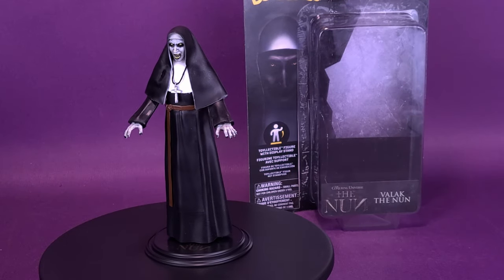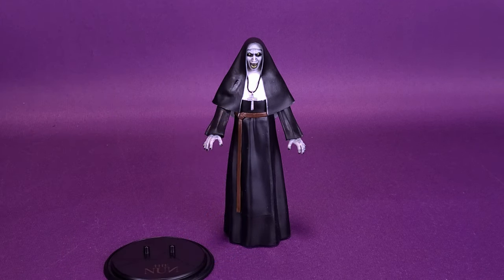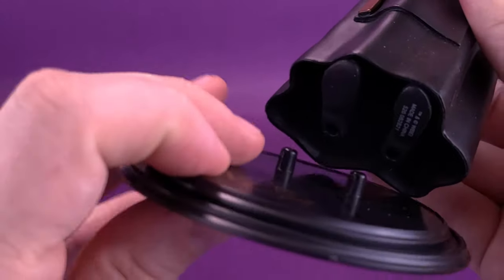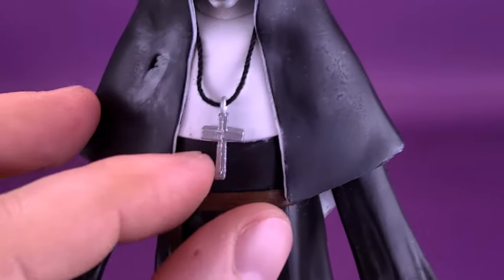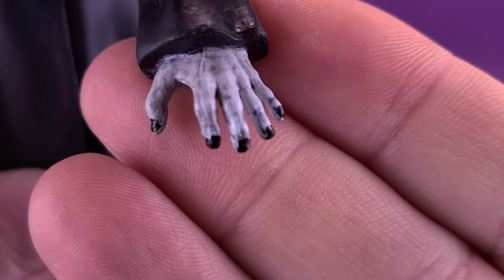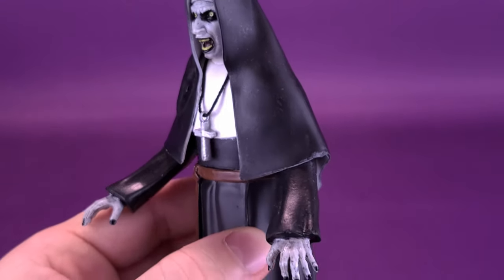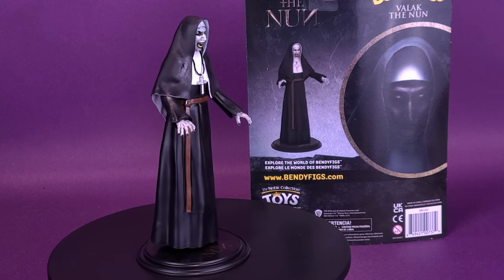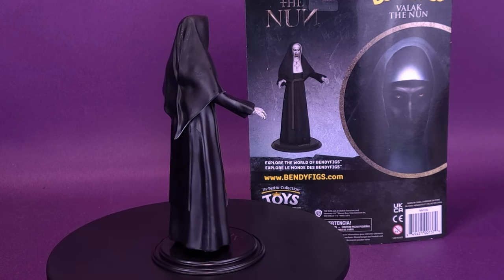Noble Collection Toys The Nun Valak BendyFig